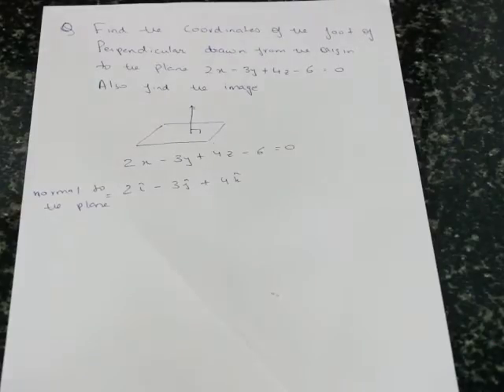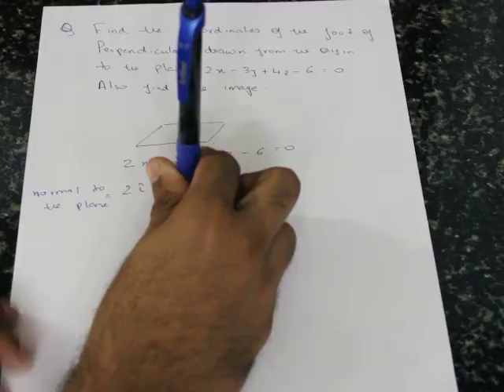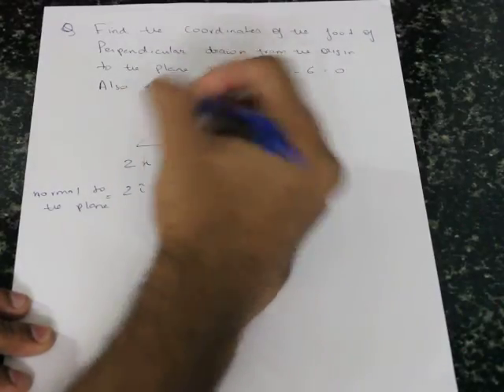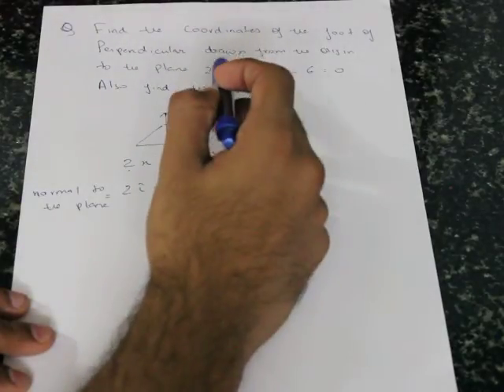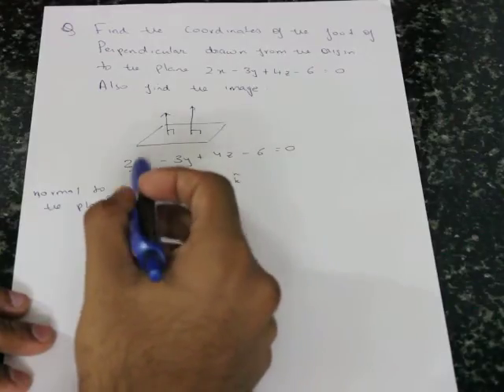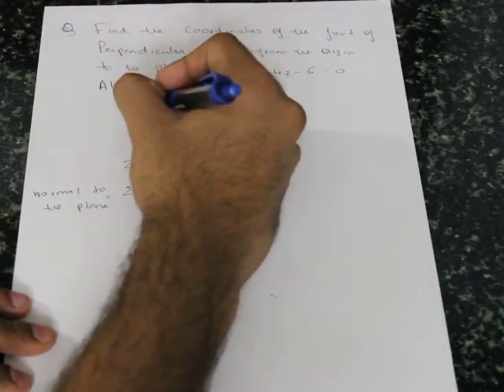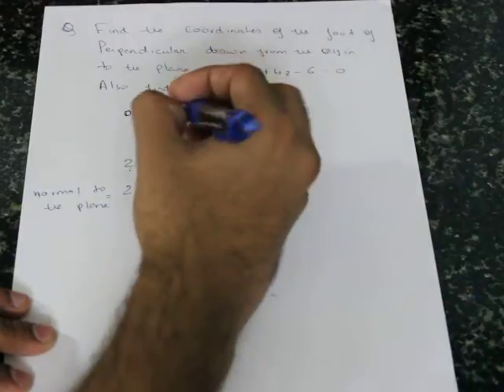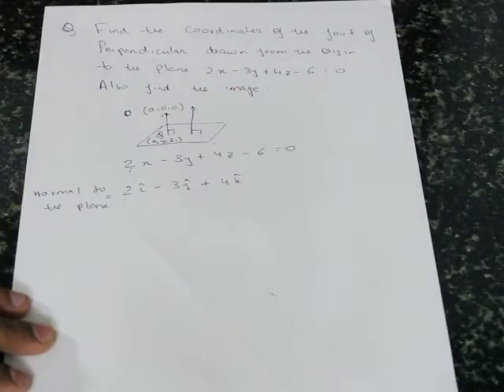Foot of Perpendicular and Image: 3-Dimensional Geometry NCERT 12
Concept based video on how to obtain the coordinate of the foot of perpendicular and solve further for finding the image.